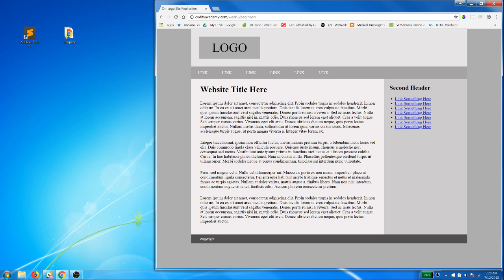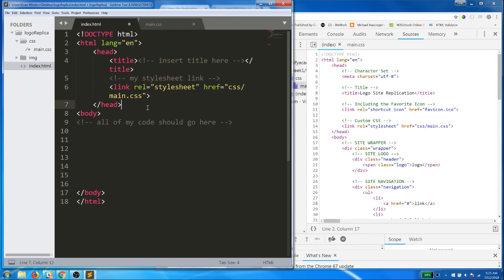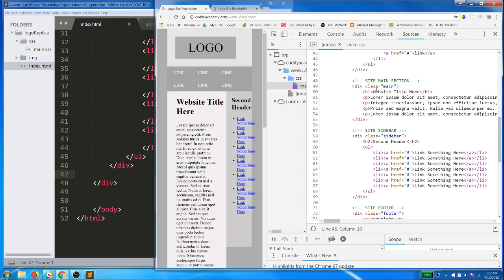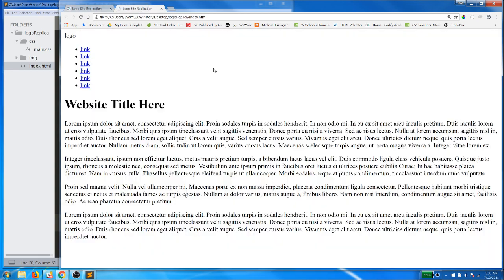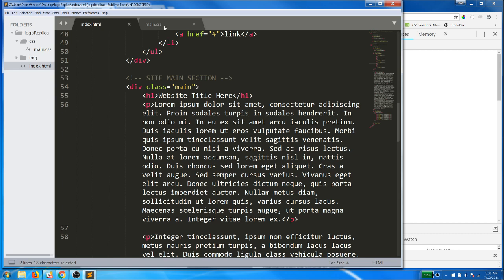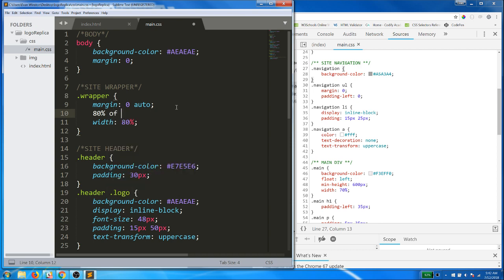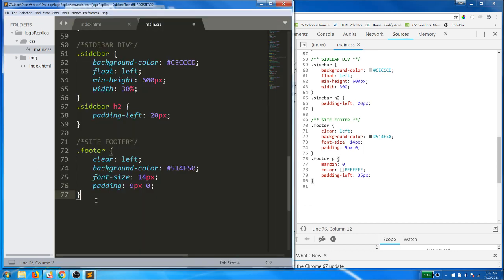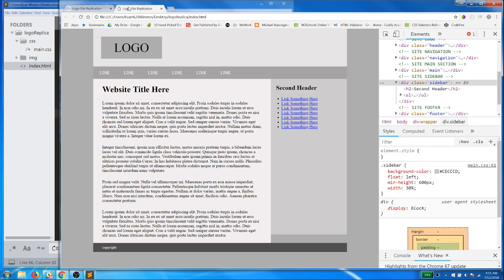Logo Site Replication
Codify Academy, this video takes you through the process for replicating a website for practice. The original logo site can be found